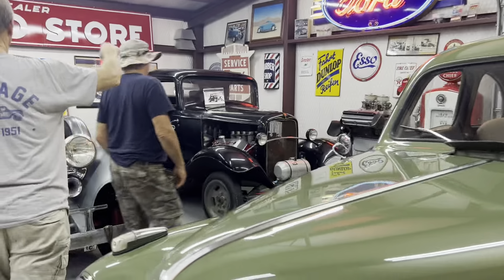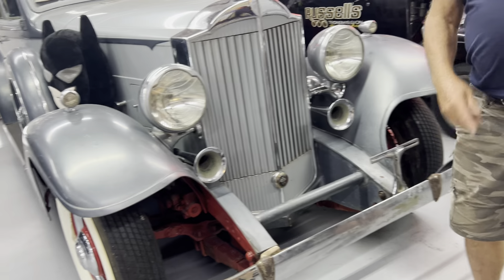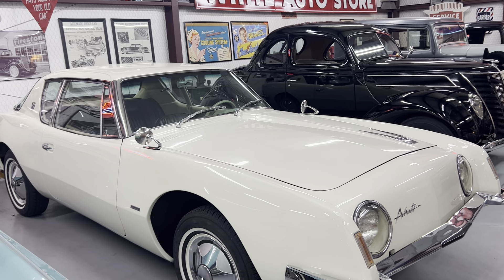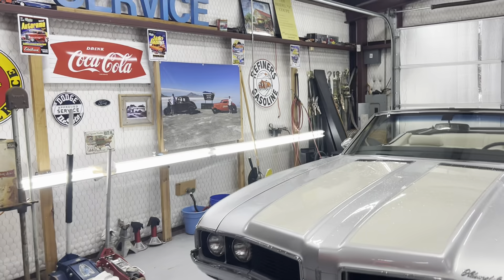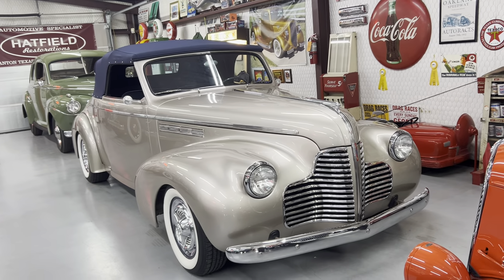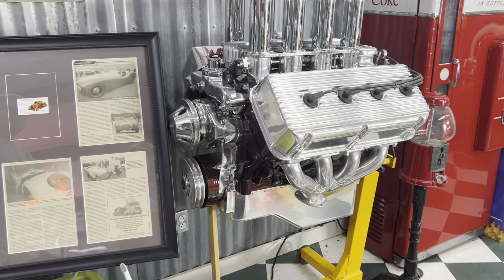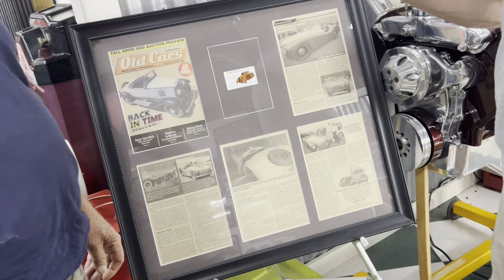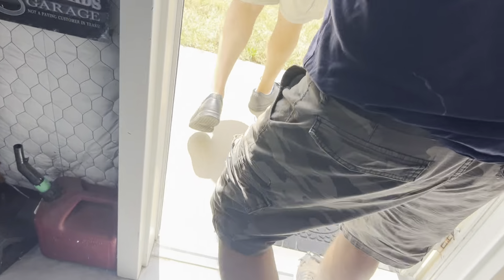Gary Hatfield's Collection For Sale Part 1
1932 Ford 3 Window Coupe Gasser Black $45K

1933 Packard 5 Passenger Opera Coupe 17 Built $30K

1937 Ford Coupe 60 HP Black $22K

1963 Studebaker Avanti SuperCharged 4 Speed Fiberglass Great Driver-Much better than 1963 Corvette only 600 built $42K

1965 Pontiac GTO 1 owner car Gary is 2nd owner-Nut & Bolt restoration scored 692 out of 700 points-lady order it yes from Van Winkle Pontiac in Dallas with Power Steering-:Power Brakes-AC-4 Speed-Posi-Trac rearend $80K